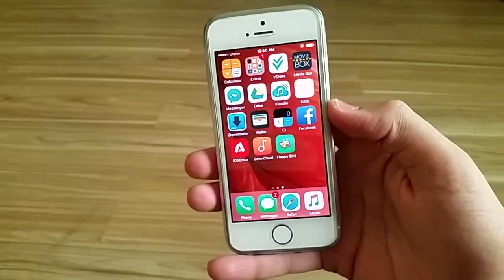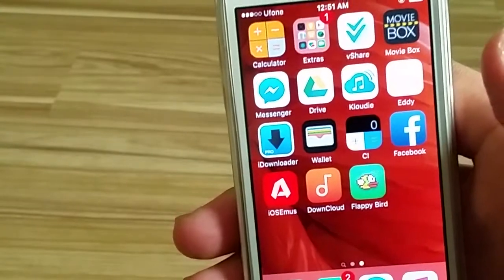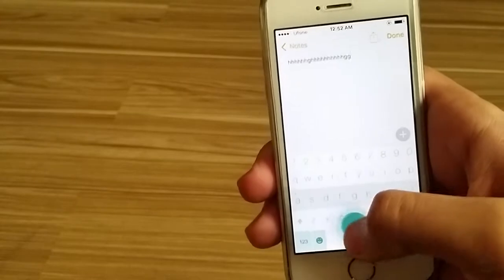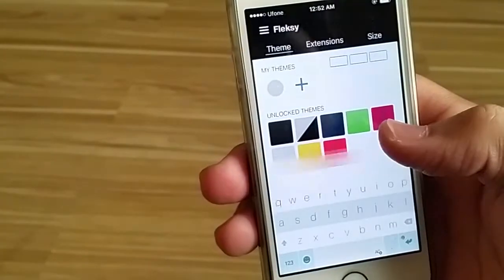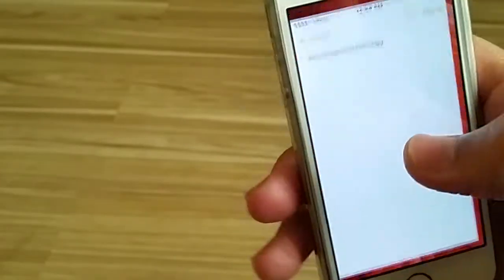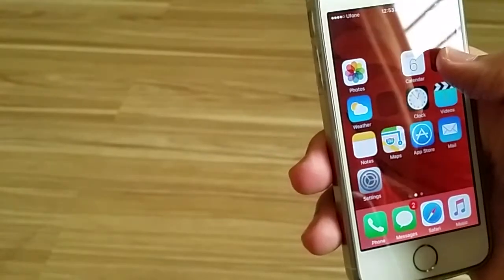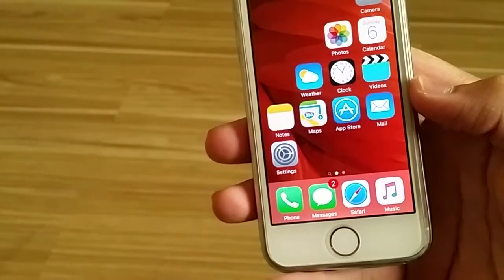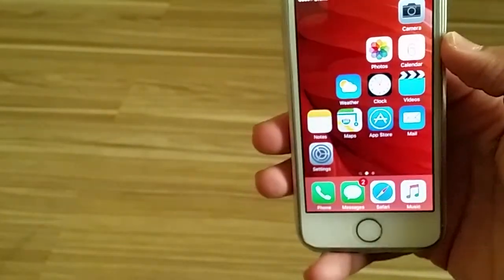[Ios 9.1] 2 tweaks without jailbreak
Customize icons
Swipe selection (move cursor with keyboard)

[Ios 9.1] download free music no